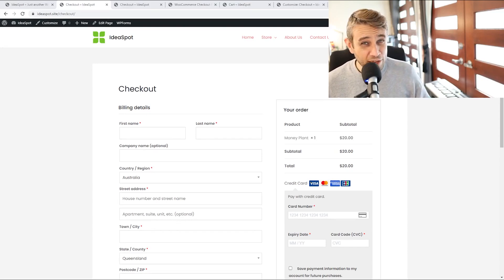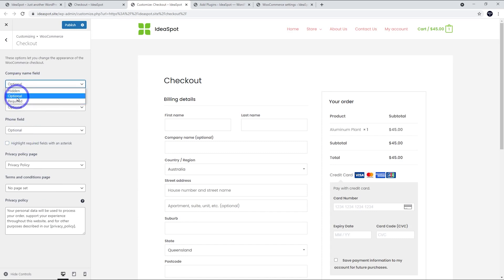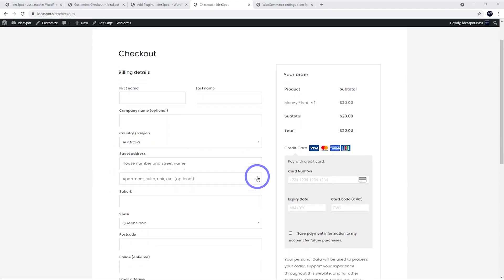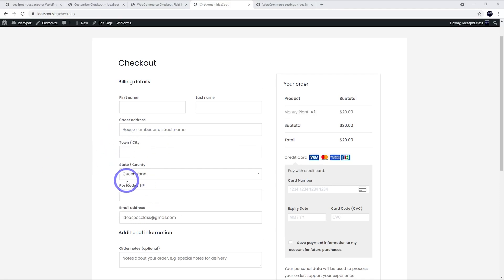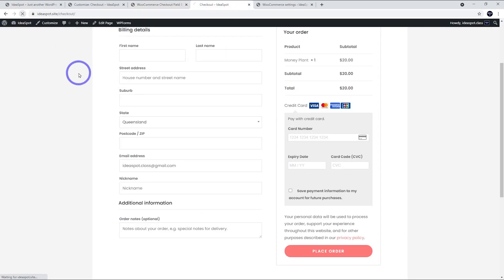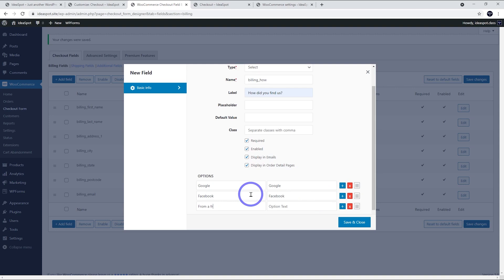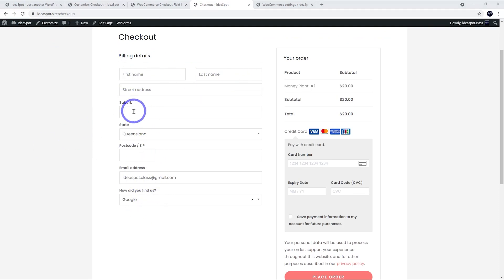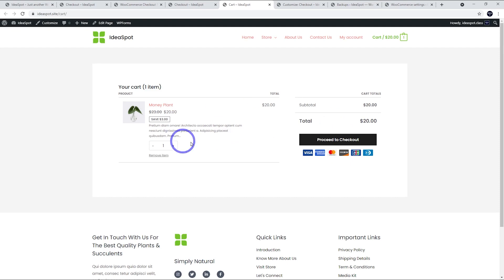WooCommerce Checkout - How to Customize the Checkout (Easy)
Tired of the default WooCommerce Checkout? Learn to add your own custom fields, change the checkout names, change the checkout order, add custom placeholders, even change the type of inputs for the WooCommerce Checkout.

This plugin will give an easy way to really customize the defautl checkout.